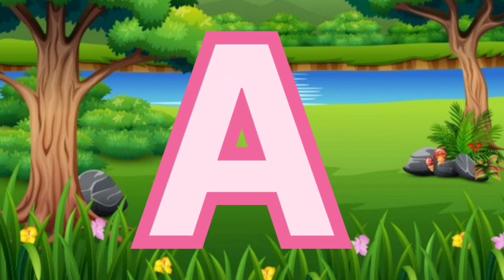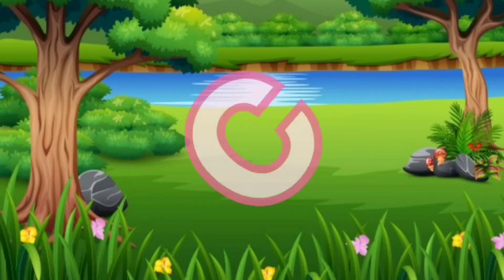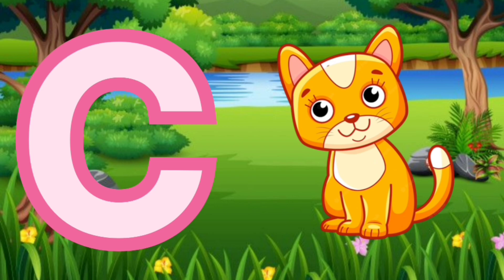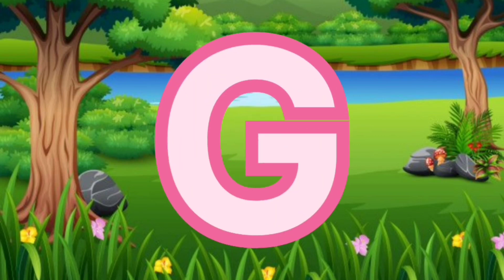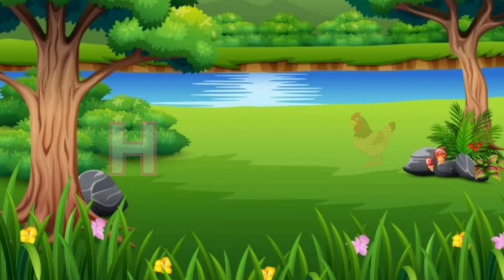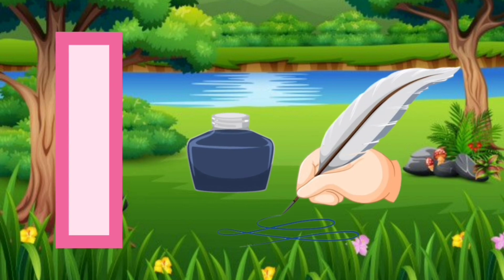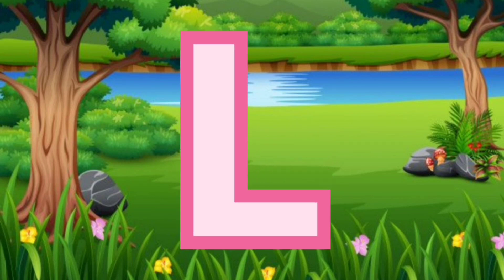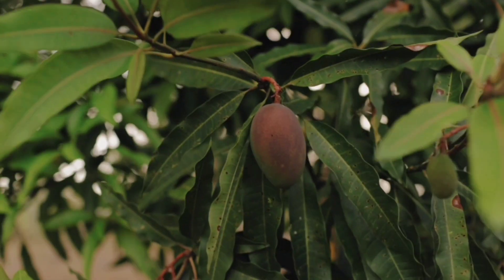a for apple song, abc song, abcd sound, alphabet sound, abcdefghijklmnopqrstuvwxyz, abcdefg, abcd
abc song
abcd sound
alphabet sound abcdefghijklmnopqrstuvwxyz
abcdefg
abcd
abcd song
abcd rhymes
alphabet rhymes
abcd writing
alphabet writing
abcd for kids
phonics song
learn abcd
learn alphabets
kittenkidstv
Kitten Kids Tv
abcdefg
abcdefu
nursery rhymes
kids rhymes
cartoon abcd
abcd abcd
abcd
ABCD
english varnmala
English Varnmala
english alphabet
English Alphabet